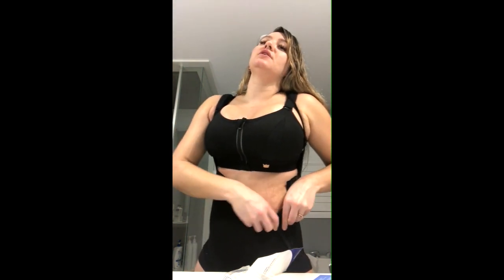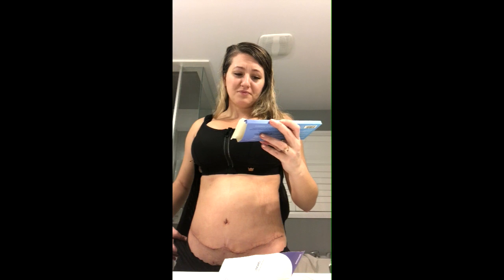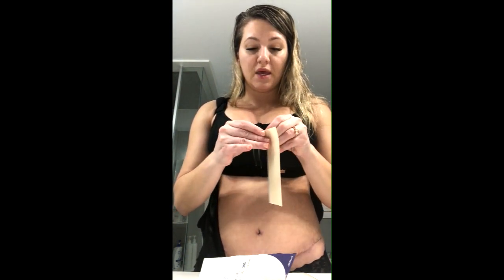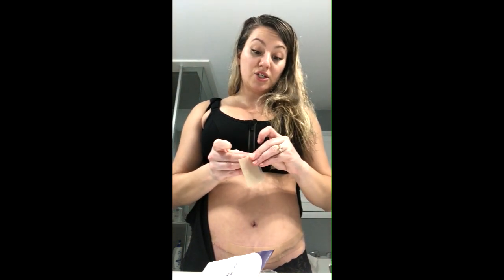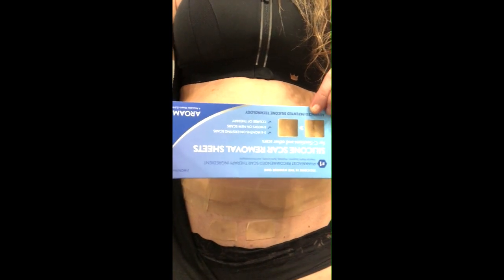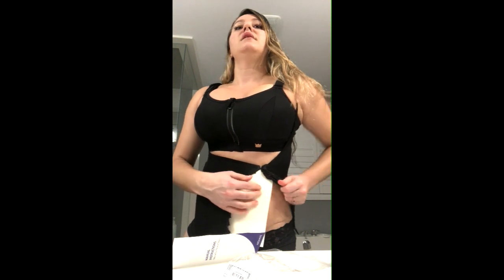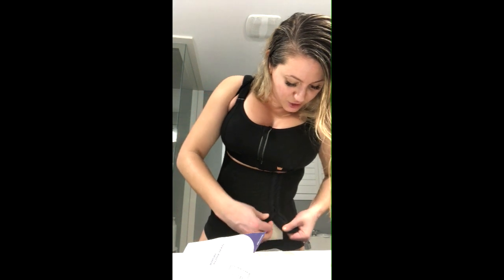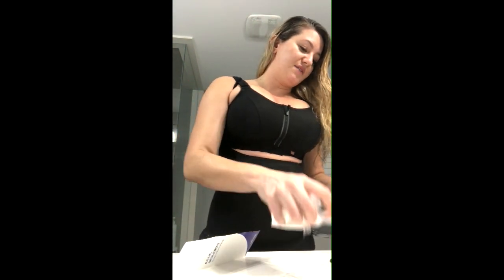4 Weeks Post Op Mommy Makeover: Applying Silicone Scar Strips To my Incisions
Hey Guys

Here is my 4 weeks post op update as well as I got the go ahead to start applying Silicone Scar Removal Sheets.  I'm using ones I got off of amazon.  Watch me apply them!

This is a personal Vlog on my journey to a mommy makeover plaster surgery; to include:

- breast lift
- breast implants 525cc (mentor / behind the muscle)
- full tummy tuck
- liposuction to abs, flanks and bra line

Plastic Surgeon: Doctor Kara - Scarborough Ontario Canada